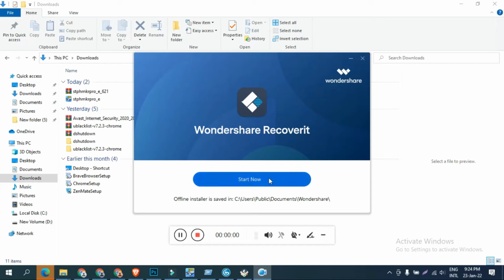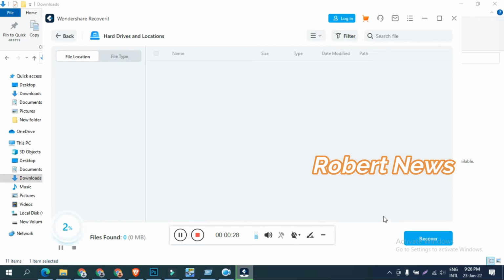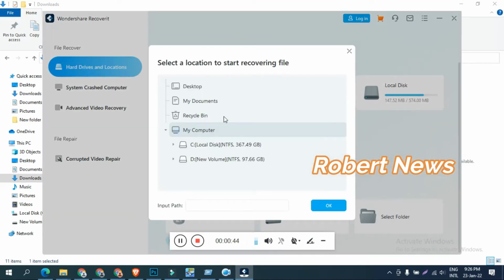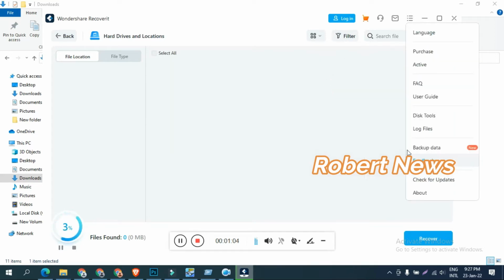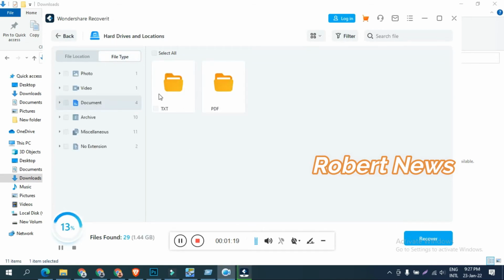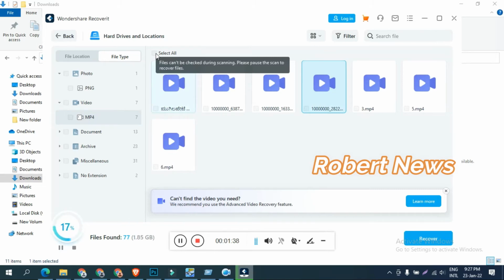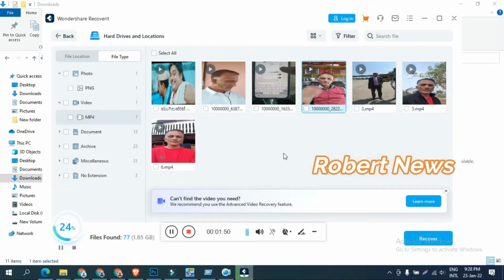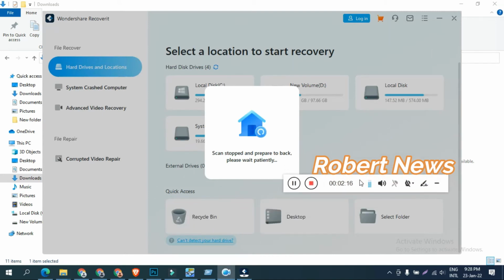Wondershare Recoverit 10.0.9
Recover your deleted files, lost data in hard disk